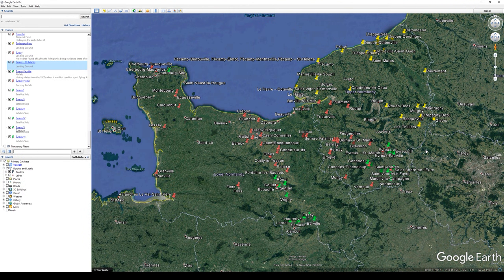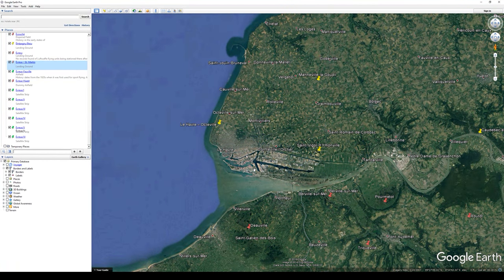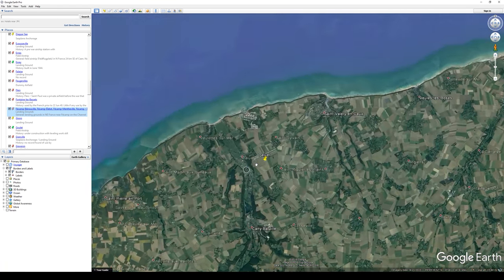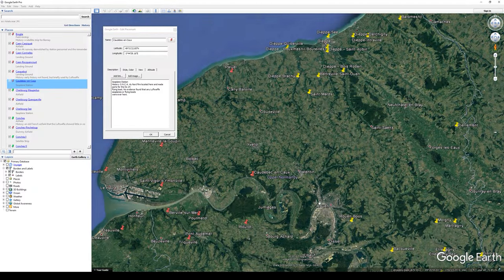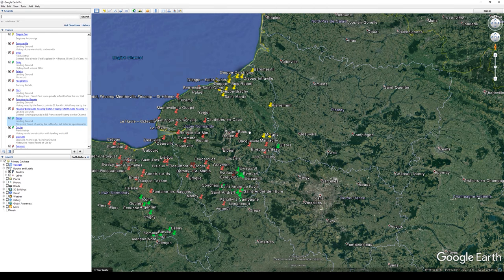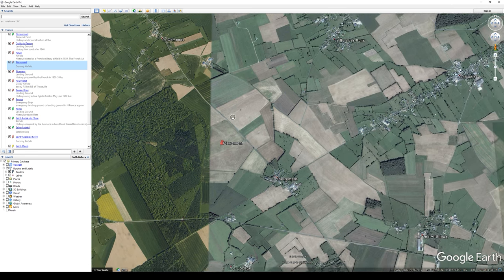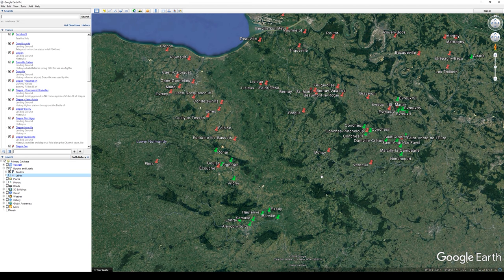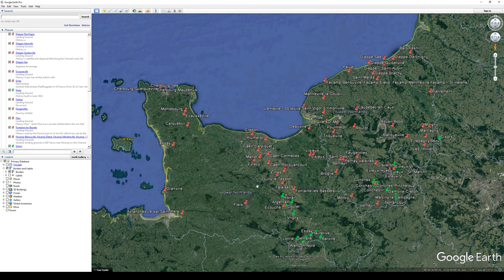German Airfields in Normandy - DCS: World Research Session - Part 4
This is a look at Luftwaffe airfields in Normandy in preparation for release of the DCS: Normandy 1944 map.  I also discuss (much more heavily than I intended) the Normandy Campaigns in 1944 and what that means for flight simmers.

This initial pass at the data draws primarily on "Luftwaffe Airfields 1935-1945" by Henry L. deZeng IV:

 The Google Earth file is available here at the bottom of the post:

I use the Oculus Rift CV1 while I fly.

System Specs:
i7-4770K @3.50 GHz
16 GB RAM
GeForce GTX980ti